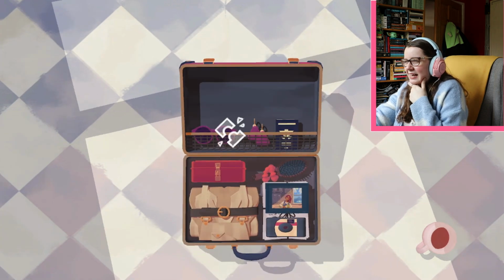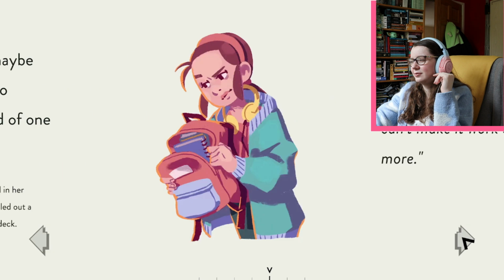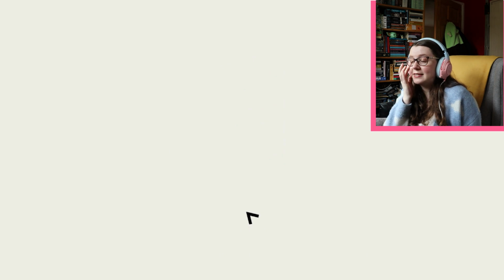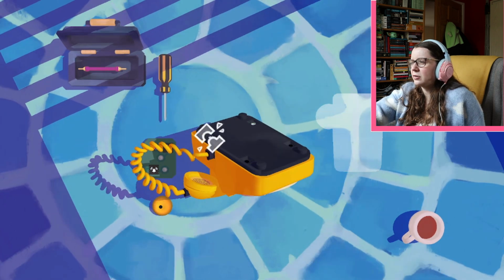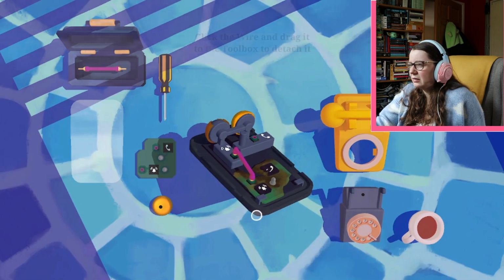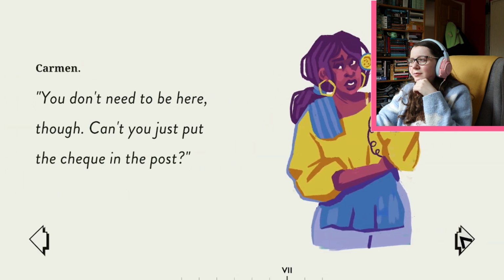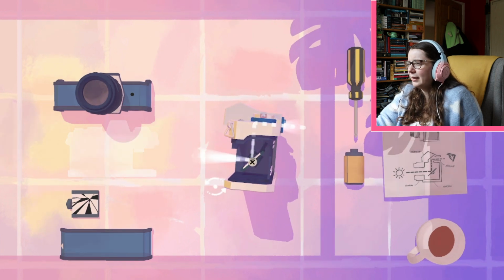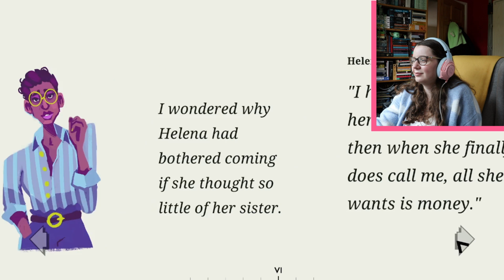Town Handyman~ 🧰 Assemble with Care #1 🪛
Hi, besties! 💖 In today's video we'll be playing Assemble with Care! (✿◠‿◠) I'd love to know what you think!

If you don’t have any money, you can help out by watching this video:

 • Black Lives and Voices Matter: an art...